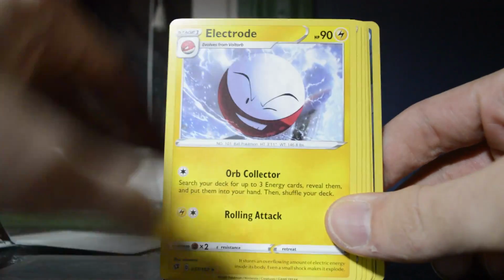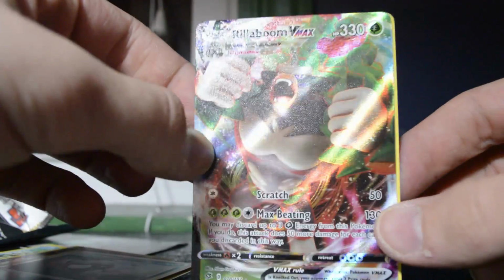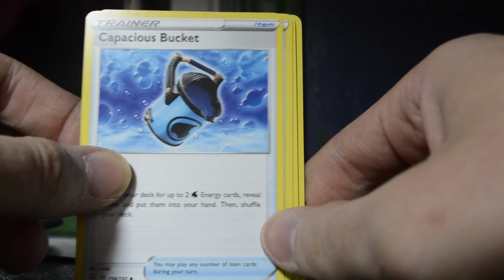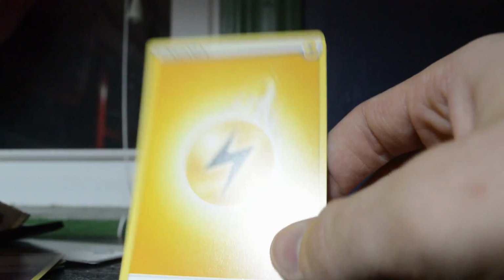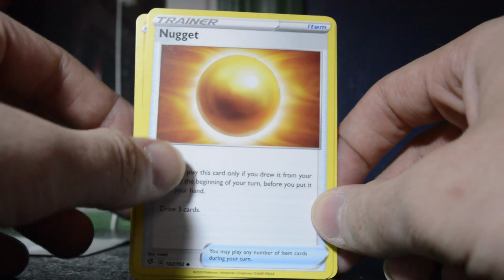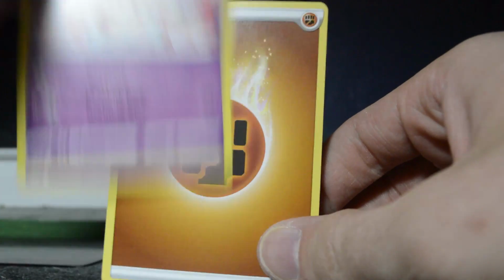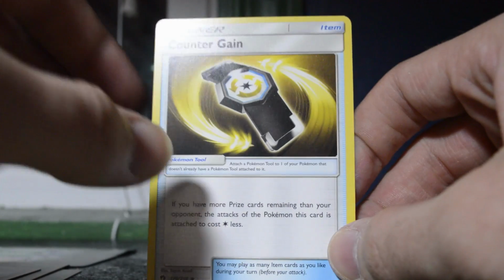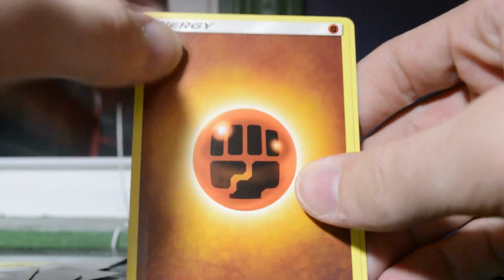opening some pokemon packs i bought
also bought but not shown is my Pokemon pez dispensers